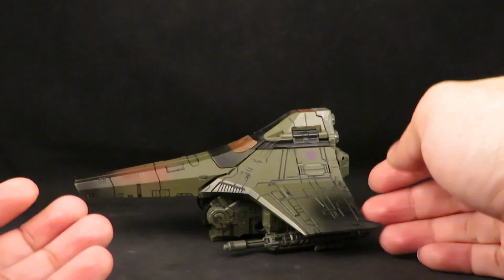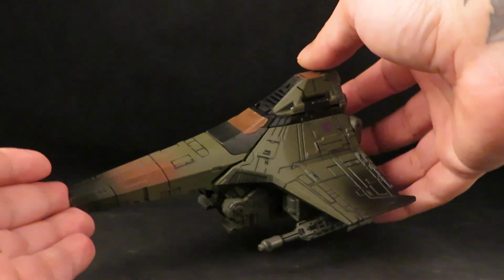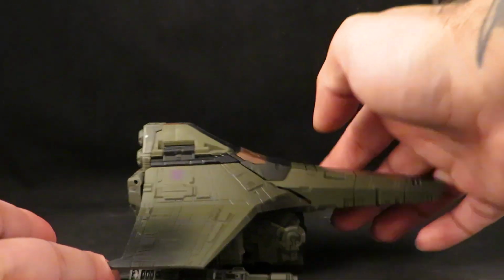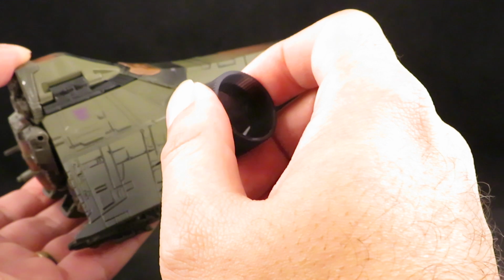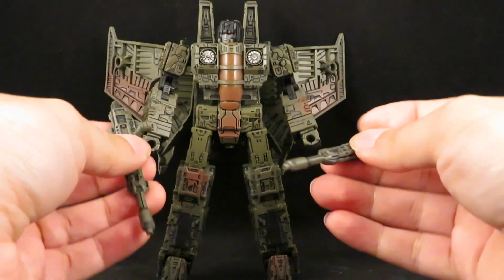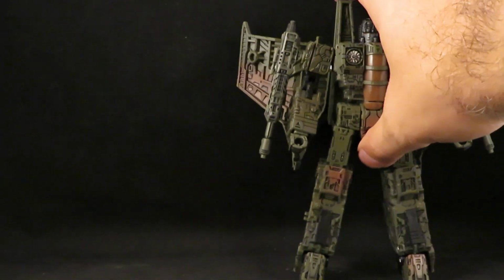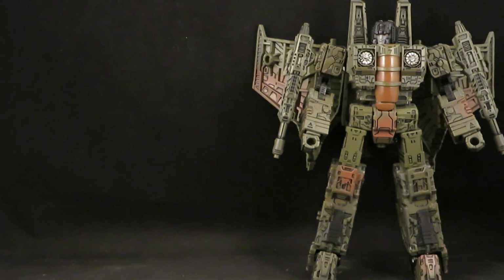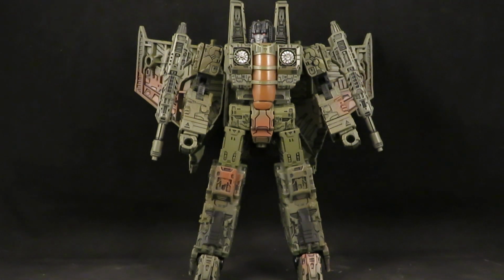Transformers Netflix War For Cybertron Sparkless Seeker